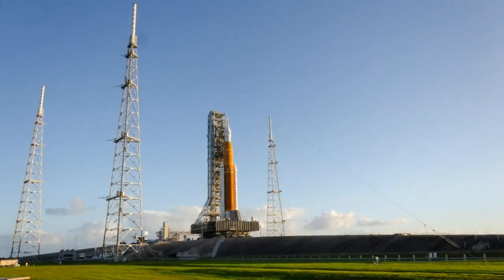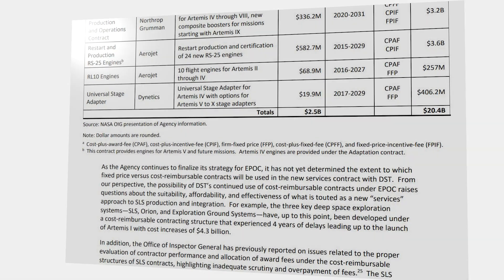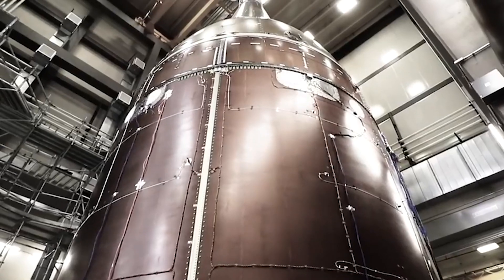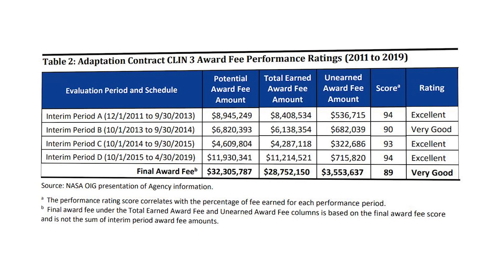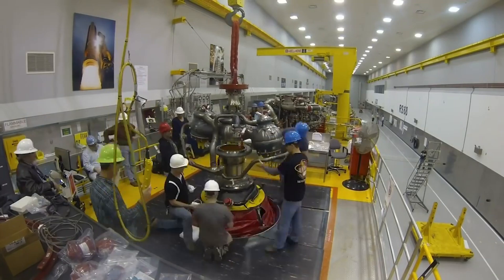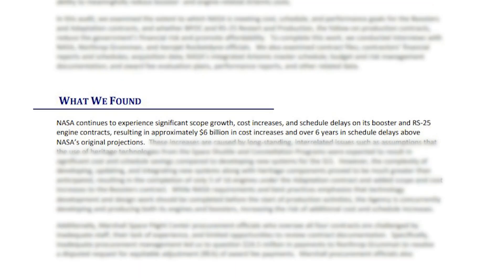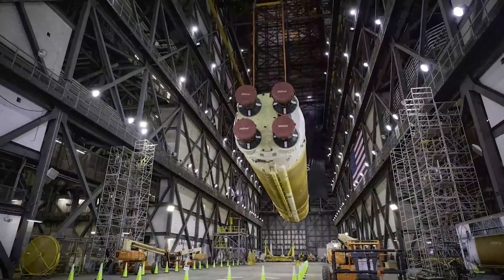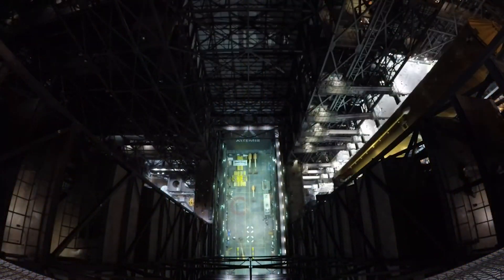The Challenge of NASA’s Cost-Plus & Fixed-Price Contracts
More and more over time, especially with big projects like Artemis underway, we are seeing NASA utilize the commercial industry for help. This involves paying companies to deliver certain hardware by a set date, at least that’s the idea. In reality, this process, especially depending on the contract type, can be very complicated with lots of delays.

The two most common contract types are cost-plus, and fixed-price contracts, both of which have certain pros and cons. To put in perspective the importance of this choice, and the debate it has caused, not long ago, NASA Administrator Bill Nelson said that cost-plus contracts have been a plague on the agency. Responsible for both delays in project timelines and steep increases in cost.

On the other hand, other NASA officials have expressed the problem with fixed-price contracts and argued that they only save money but not time. With billions of dollars being spent on a long list of contracts, these decisions have a significant impact on the future of some of the agency’s most important missions. Here I will go more in-depth into the two contract types, NASA’s shift toward fixed-price, its effect on mission development, and more.

Chapters:
0:00 - Intro
0:57 - The Two Contracts
3:46 - High Contract Prices